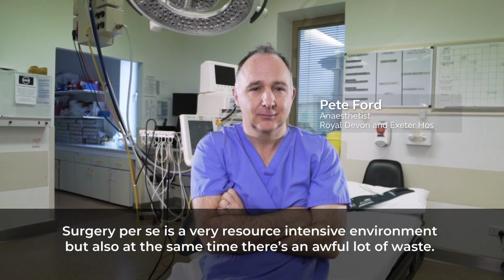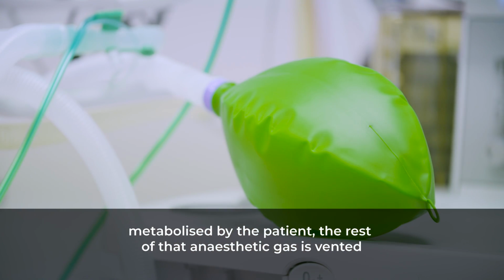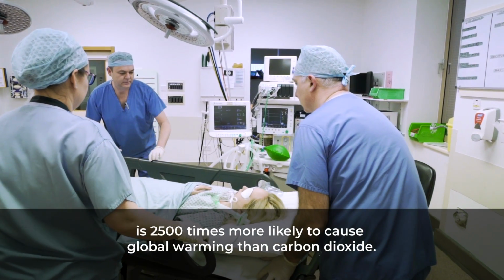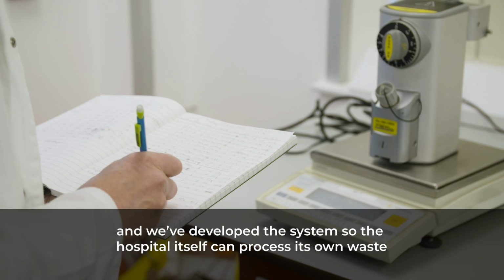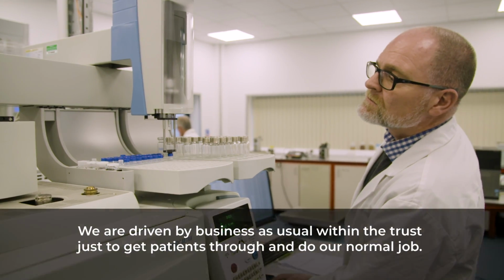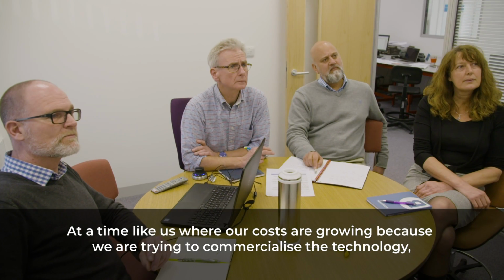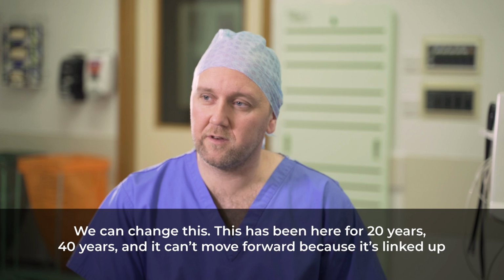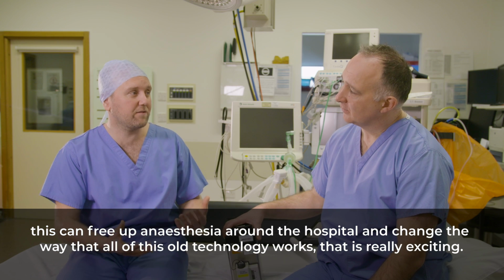SageTech – Leading Sustainable Anaesthesia (ISCF Medicines Manufacturing)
Surgery as a whole tends to result in a lot of waste. 50 to 60 million pounds is spent on volatile anesthetic gases per year, but less than 2.5 of that gas is actually metabolised by the patient - the rest is vented.

This has a huge impact on our climate. Some gases are 2500 times more likely to cause global warming than carbon dioxide.

SageTech wants to remanufacture anesthetic agents. They have developed a system that captures wasted gas. The aim is to have the hospital to process the waste it produces.

The ISCF provides a boost to companies like SageTech which need extra funding to see their innovative ideas move from concept to reality. Commercialising technology is a big step towards creating a massive change and protecting the environment at the same time.

About Innovate UK:

Innovate UK is part of UK Research and Innovation, a non-departmental public body funded by a grant-in-aid from the UK government.

We drive productivity and economic growth by supporting businesses to develop and realise the potential of new ideas, including those from the UK’s world-class research base.